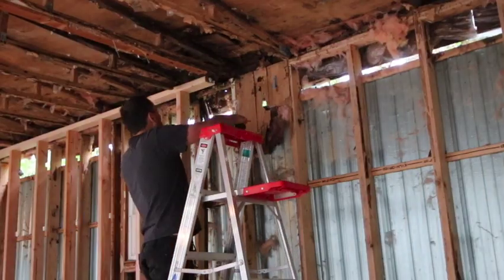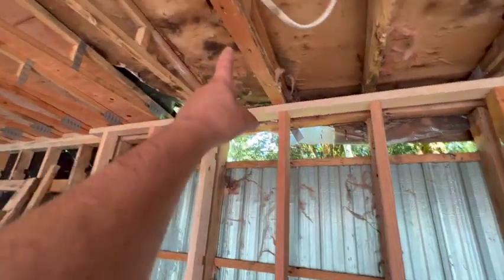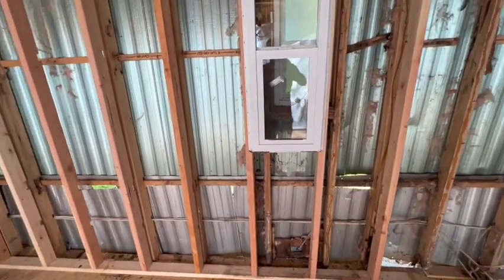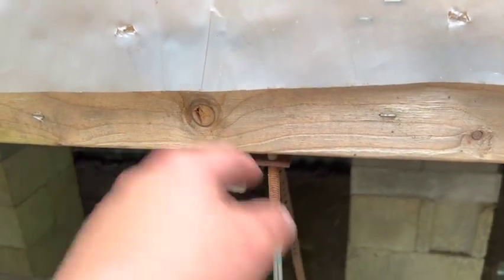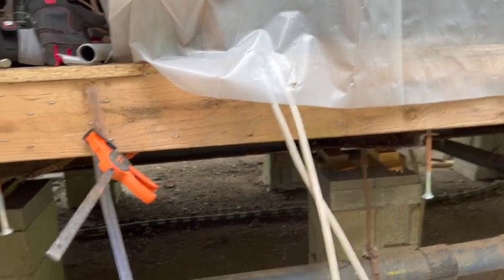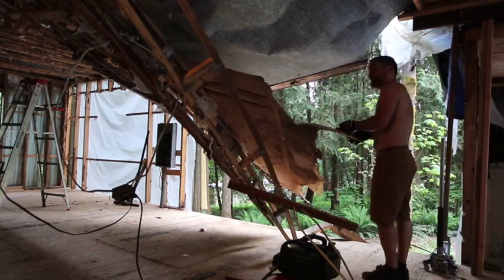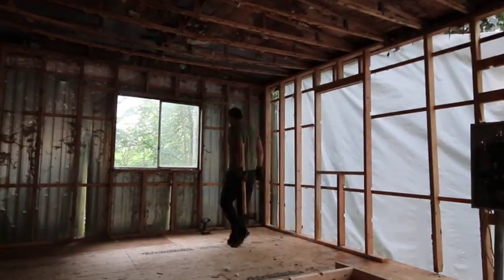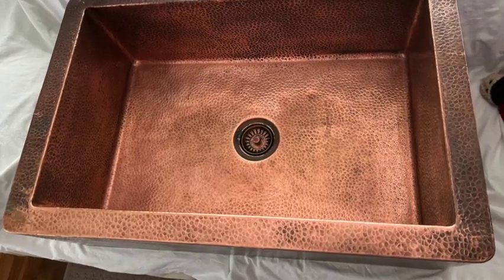Raising The Back End Walls On My Old Single Wide Mobile Home Rebuild Project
On this episode I show you how I replaced the last sections of walls while keeping the old rotten roof truss's in place (for the most part, ha!). Hope you enjoy it!